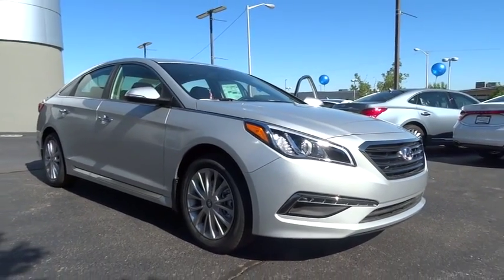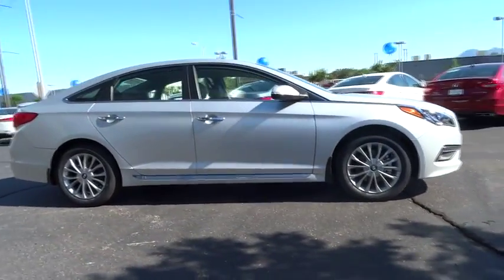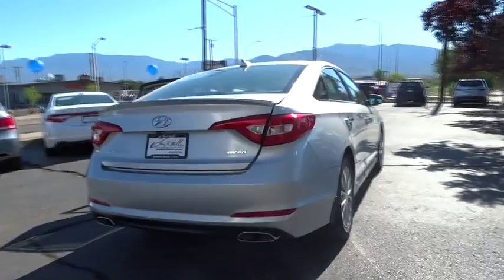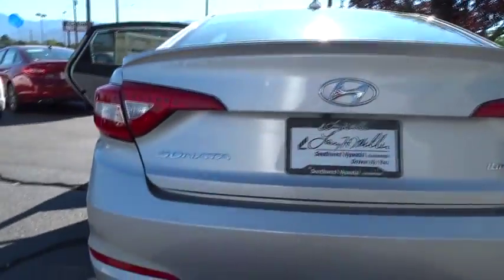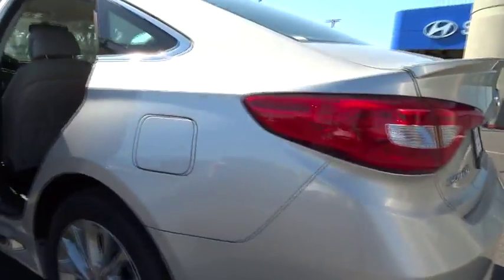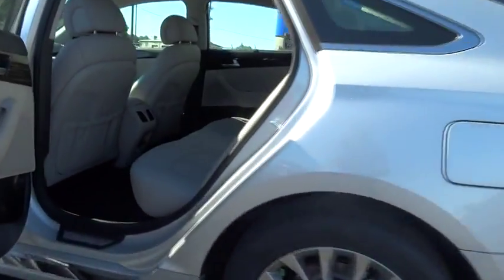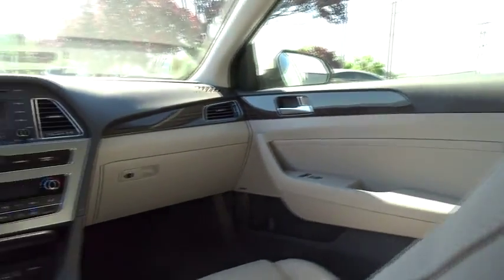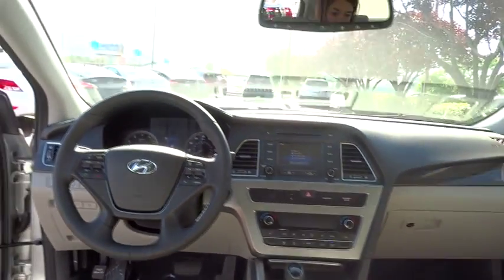2015 Hyundai Sonata Albuquerque, Rio Rancho, Santa Fe, Clovis, Los Lunas, NM FH187939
2015 Hyundai Sonata
Larry Miller Southwest Hyundai: Servicing Albuquerque, New Mexico near Rio Rancho, Santa Fe, Clovis, Los Lunas, NM.
2015 Hyundai Sonata 2.4L Limited - Stock#: FH187939 - VIN#: 5NPE34AF4FH187939

8800 Lomas Blvd. Northeast